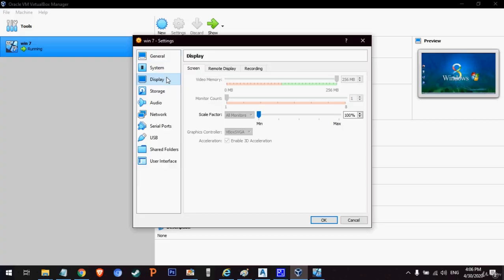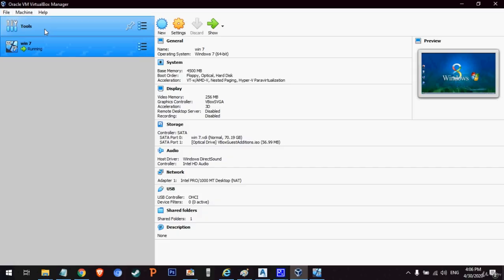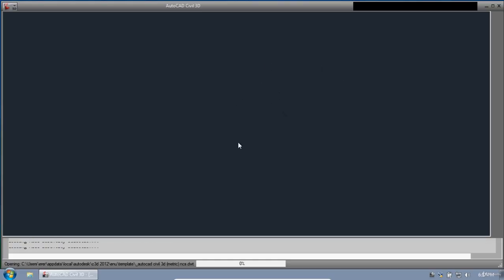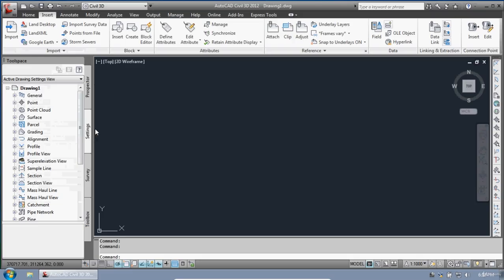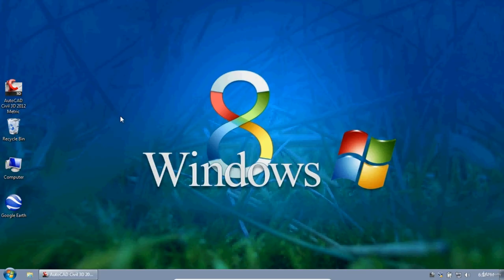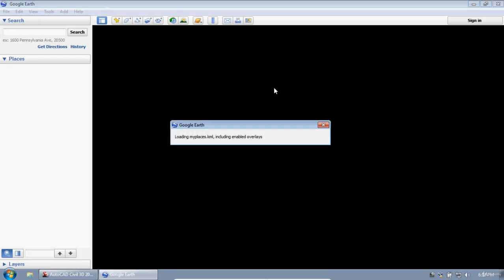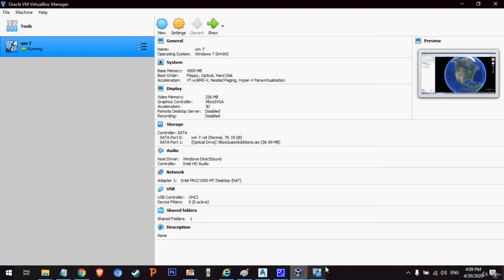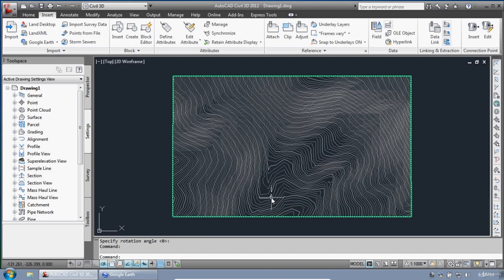4. How to run civil 3D 2012 on win 10 (Extra)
Just in case you wanted to use the 2012 copy (If you're interested)